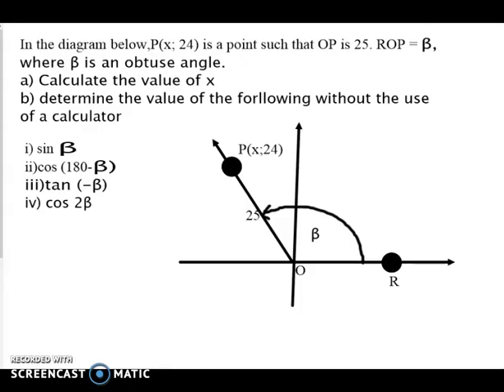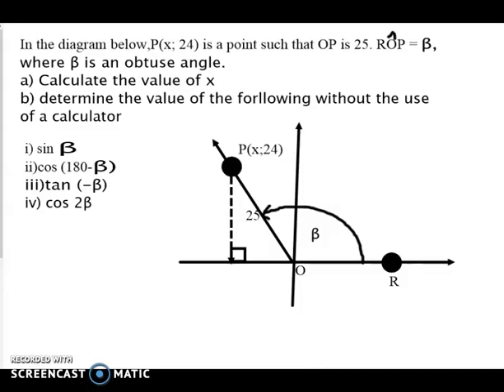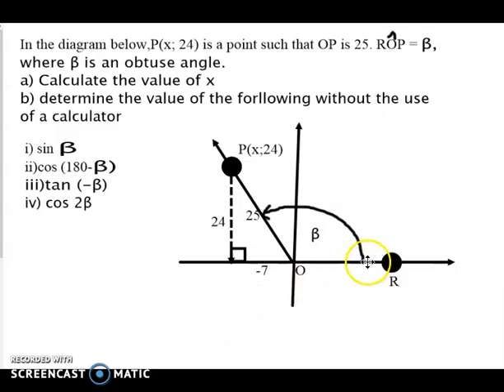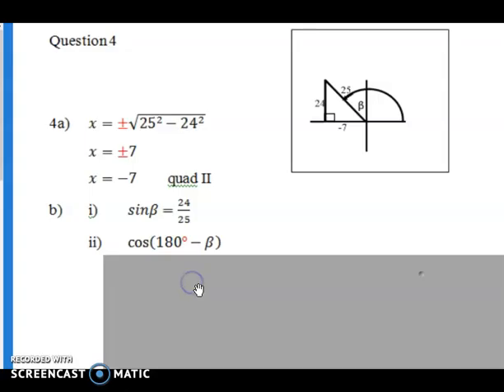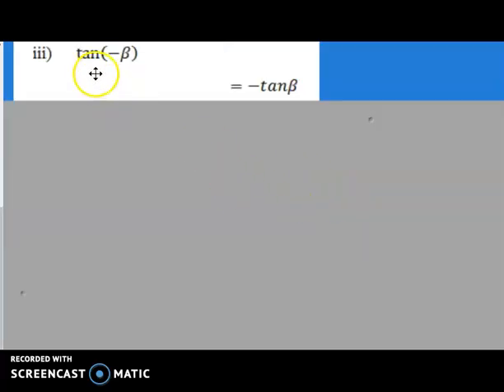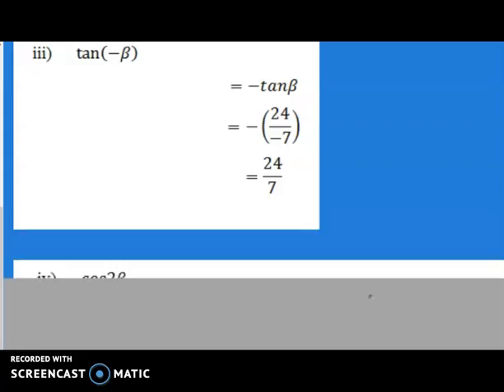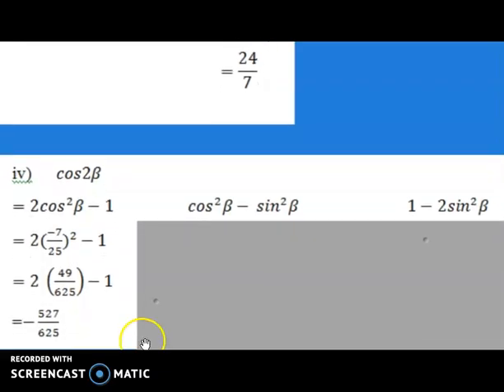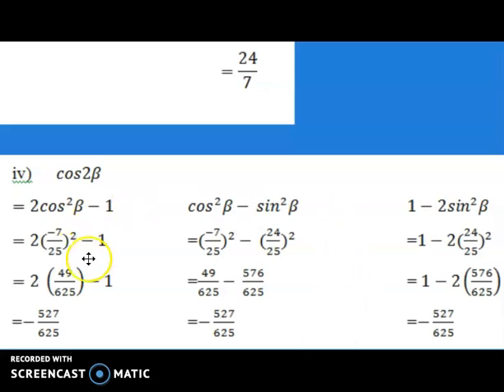Trigonometry Red Form V4